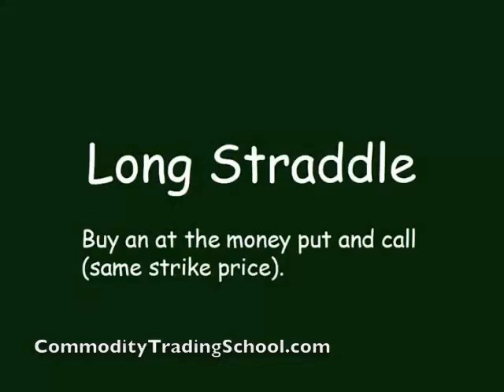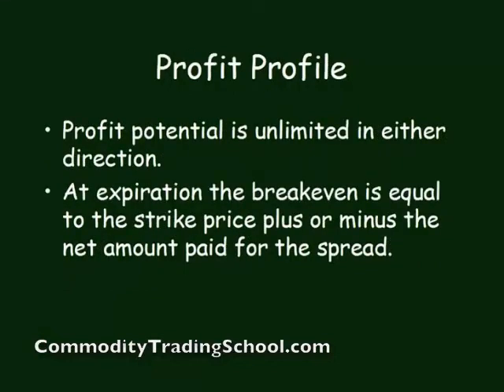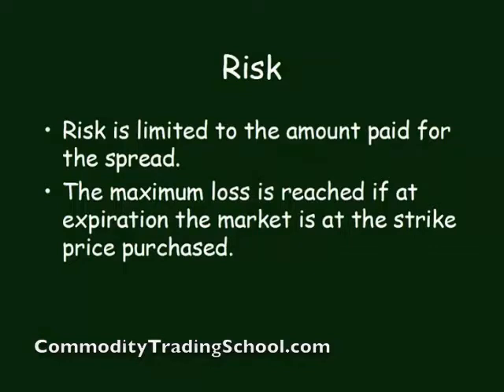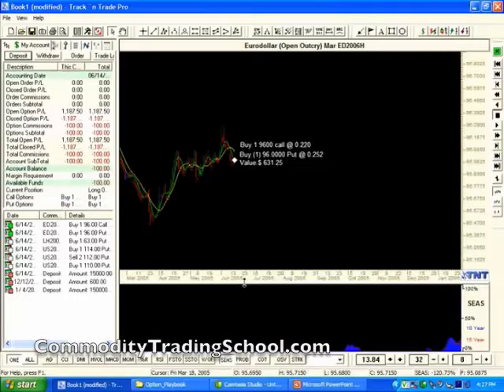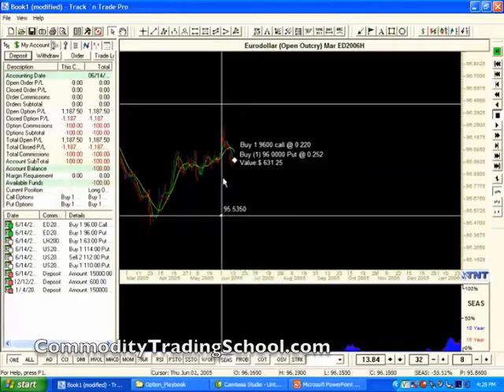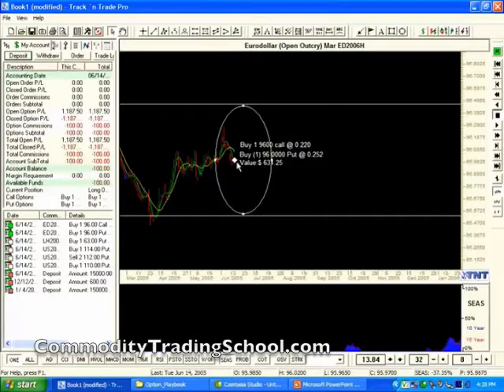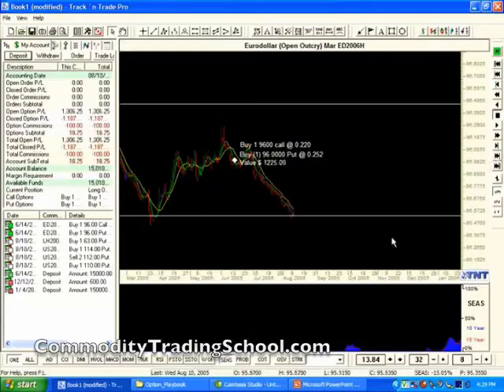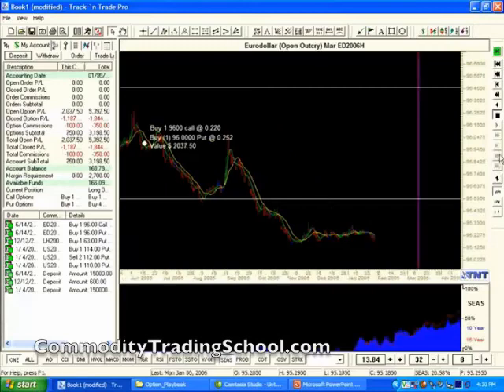Learn Trading Info Option Lesson 8: Long Straddle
Learn Trading Option Lesson 8: Long Straddle. Free Trading Ebooks, Videos & Articles. Learn Trading Forex, Option, Commodities, E-mini and Stocks.